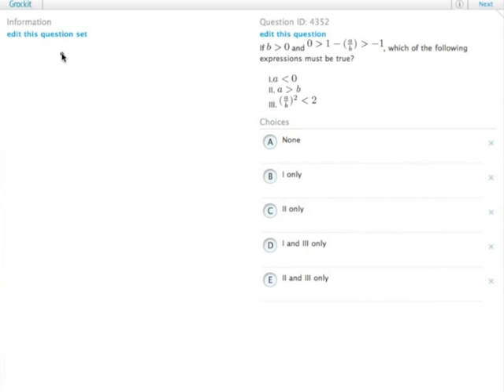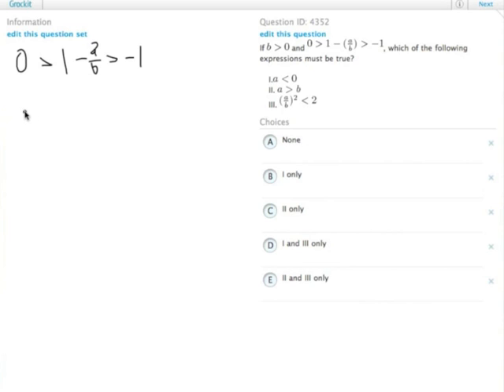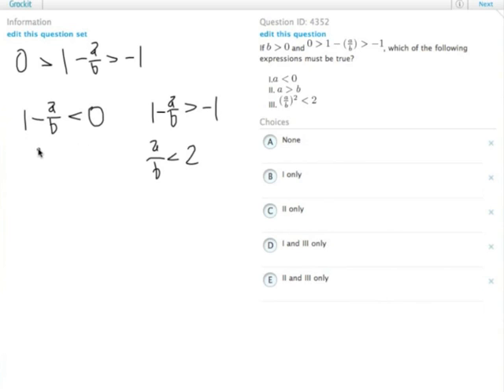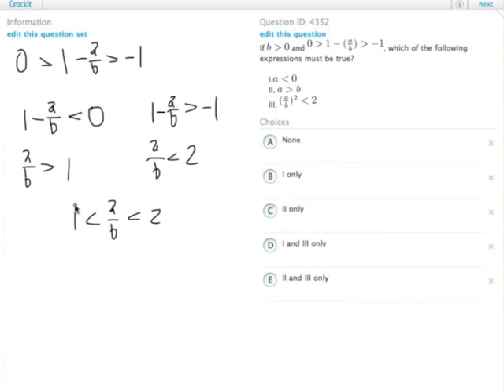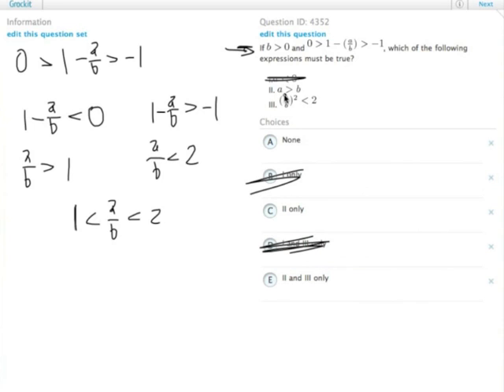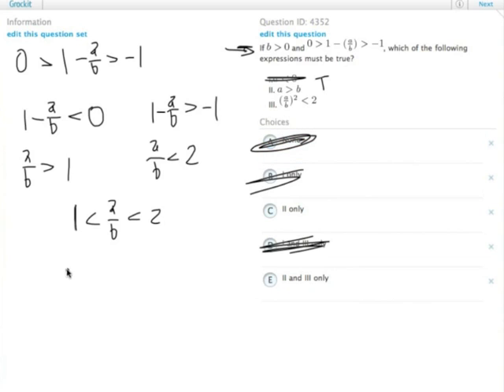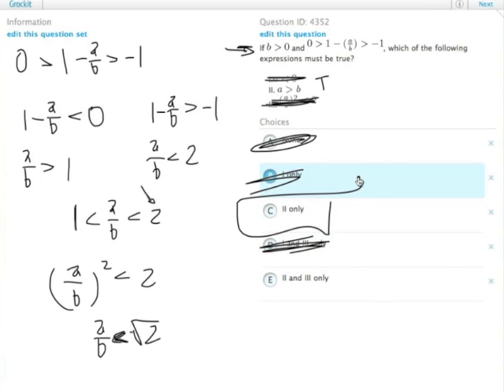Grockit GMAT Quantitative - Problem Solving: Question 4352